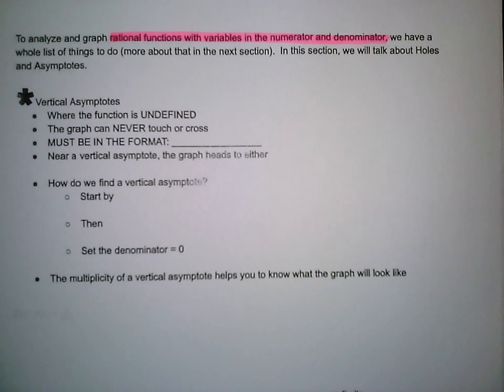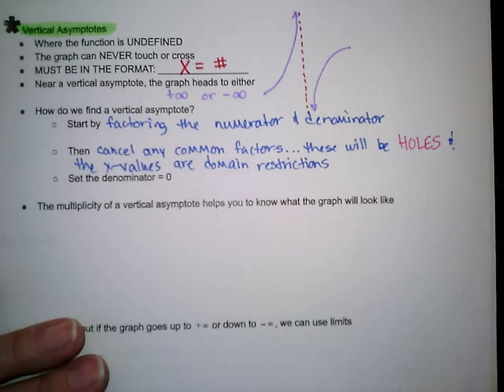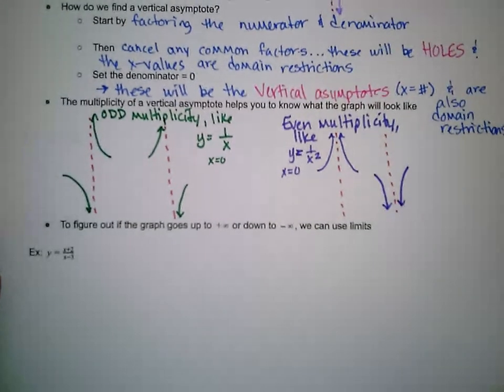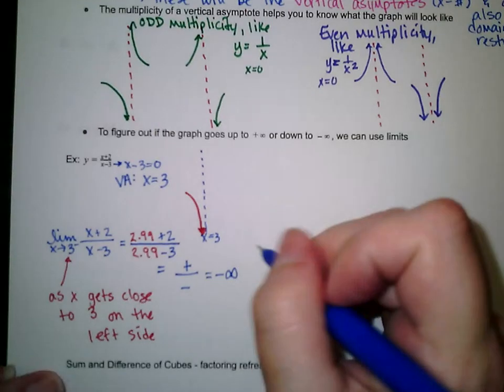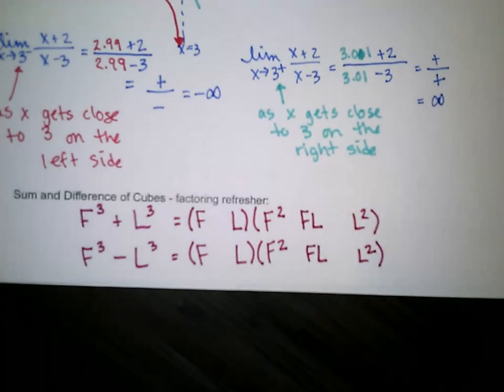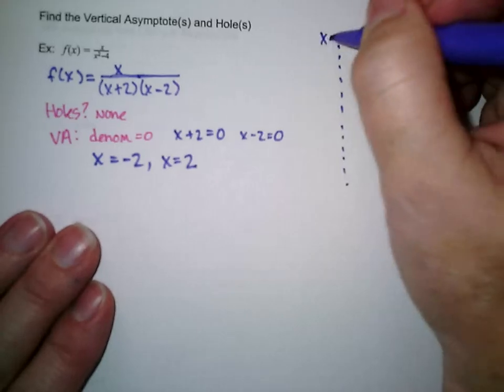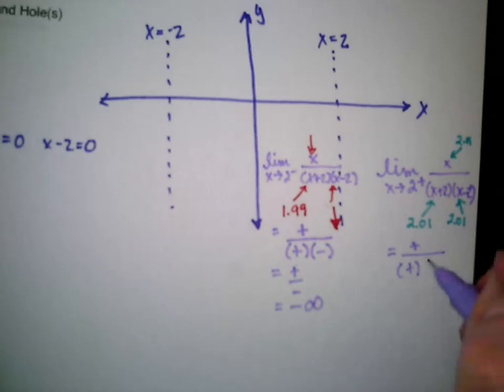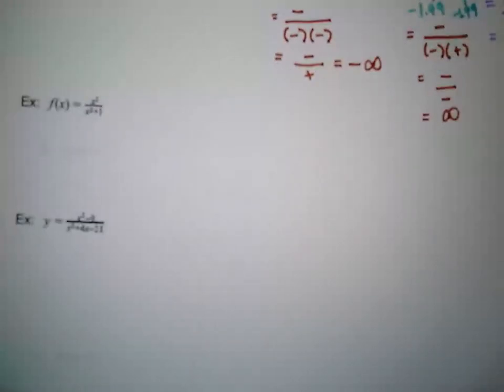3.5B notes: Properties of Rational Functions